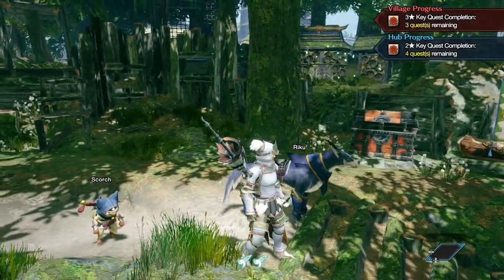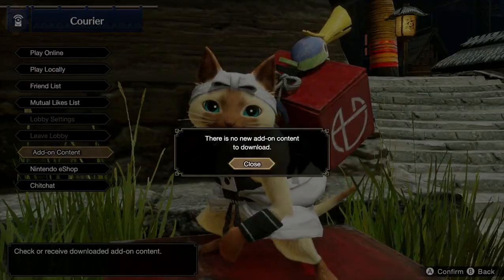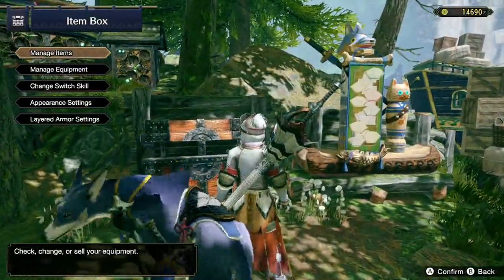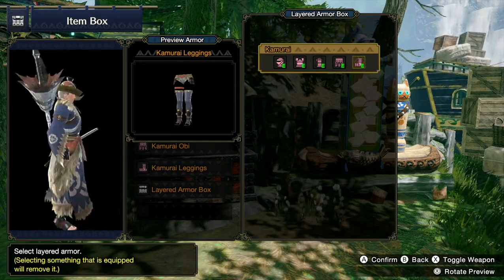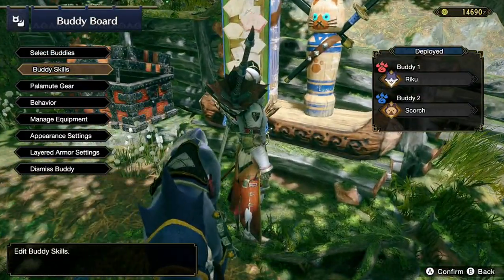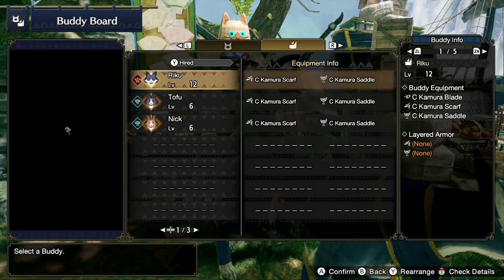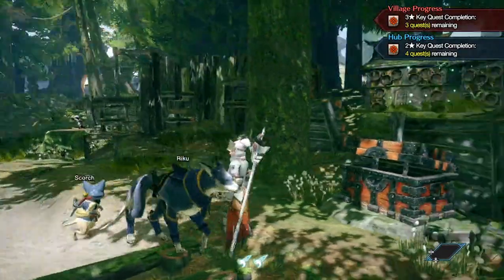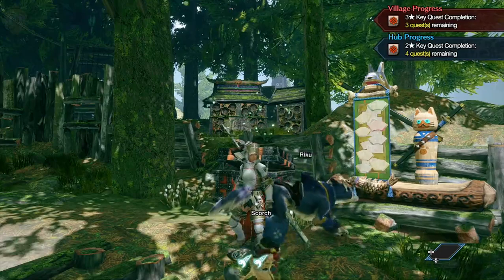How to Find and Equip Layered Armor in Monster Hunter Rise for You, Your Palico, and Your Palamute